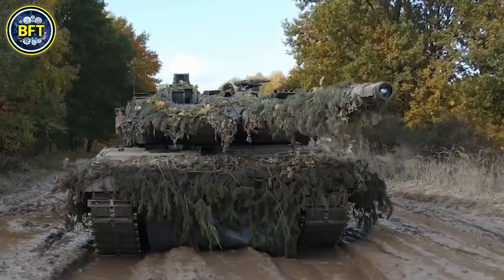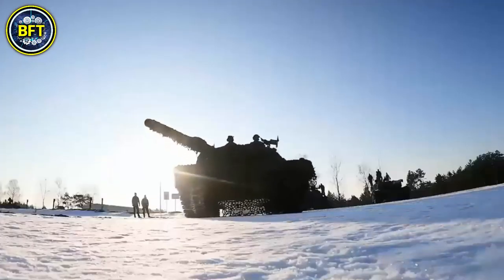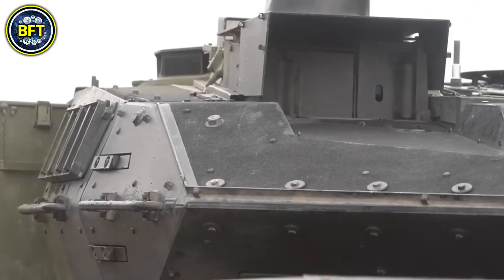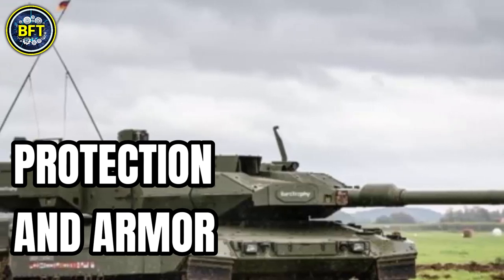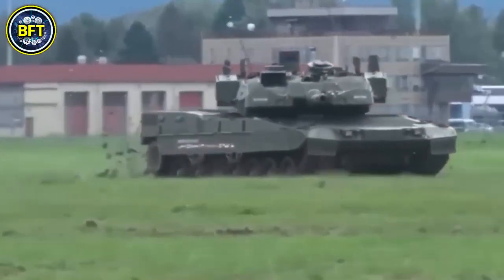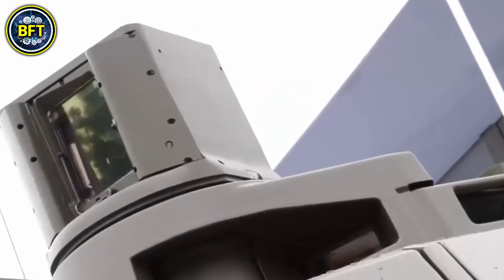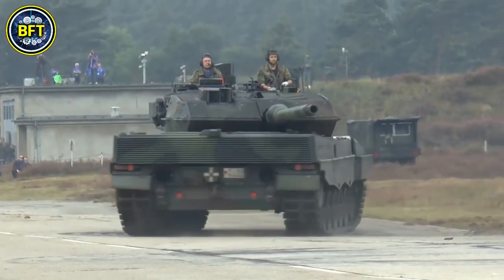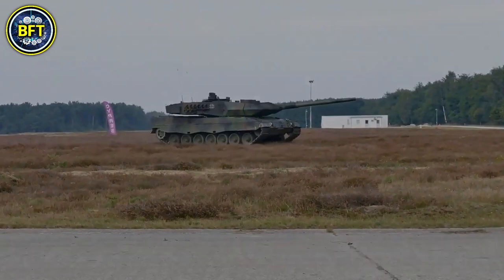ULTIMATE Main Battle Tank that's SHOCKING the Entire World!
Leopard 2A8: The ULTIMATE Main Battle Tanks SHOCKING the Entire World!

The Leopard 2A8 is shaking up the battlefield with its state-of-the-art technology and superior combat capabilities! In this video, we dive deep into why the Leopard 2A8 is considered one of the most advanced main battle tanks in the world.

From its powerful 120mm L55 smoothbore gun to the cutting-edge Trophy Active Protection System, this tank is built to dominate. With a top speed of 70 km/h, enhanced stealth features, and modular armor designed to withstand modern threats, the Leopard 2A8 is the future of armored warfare.

Whether you're a military enthusiast or just curious about the latest in defense technology, this video breaks down what makes the Leopard 2A8 stand out among its predecessors and competitors.

00:00 Leopard 2A8: The WORLD'S MBT changing modern BATTLE!
01:18 Upgrades from previous versions
02:45 Key features, Mass and Crew
03:47 Armament, Gun and Firepower
05:18 Protection and Armor
06:59 Engine, Speed and Agility
08:17 Design and Camouflage
09:52 Maintenance
10:49 Price and costs
12:09 Leopard 2A8 is the best MBT in the world?